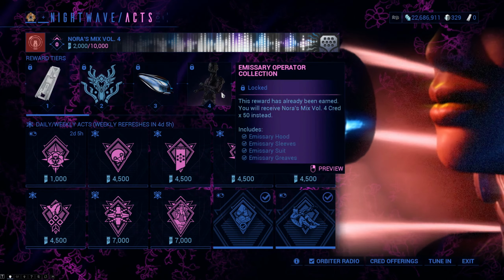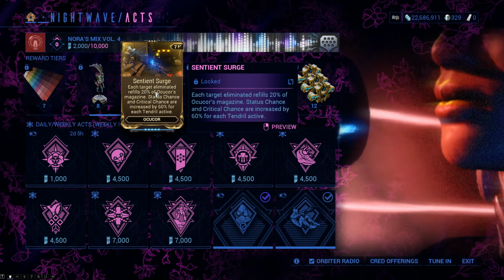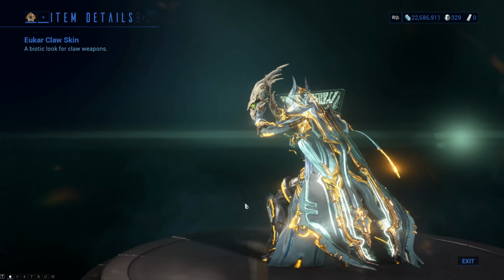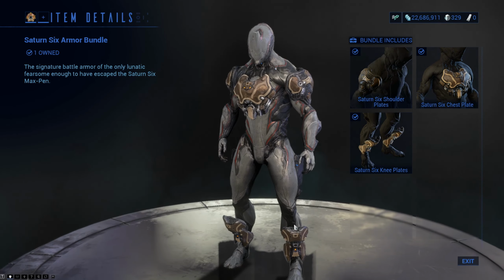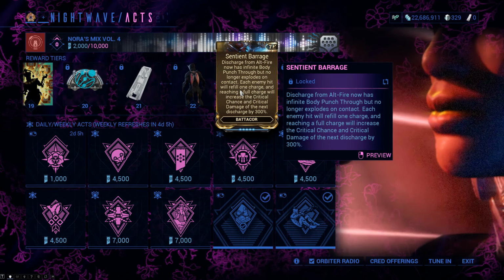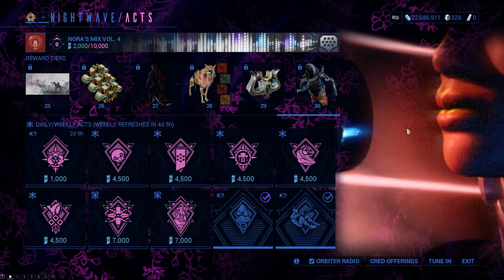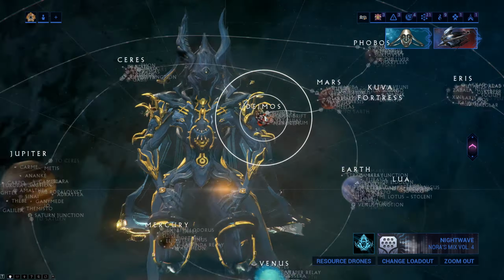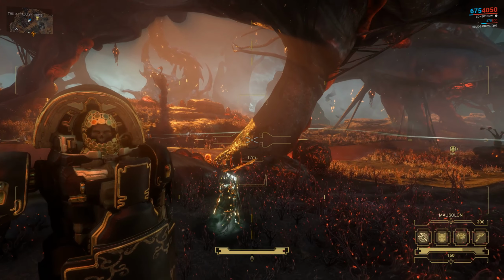A new Nightwave season has started, here's what you can get! | Warframe | Two Star Players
These are some fantastic rewards.